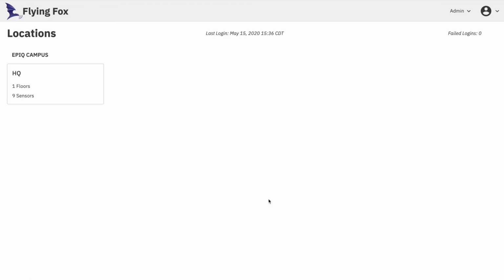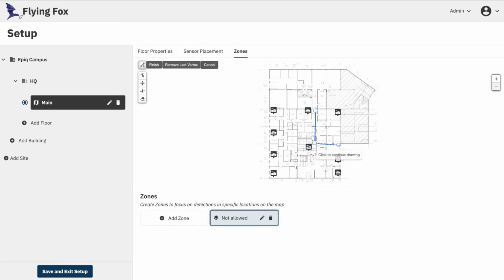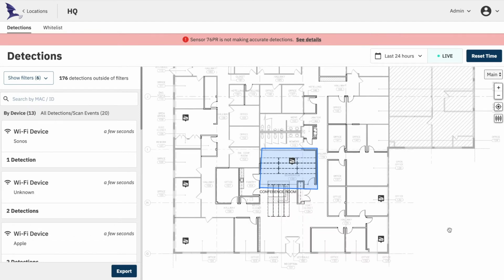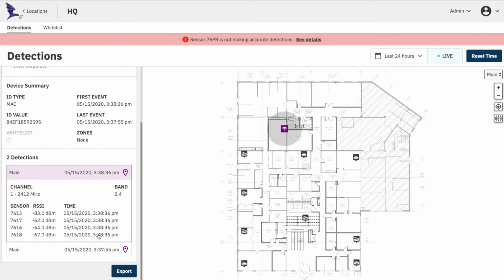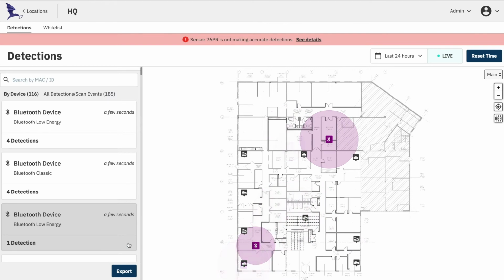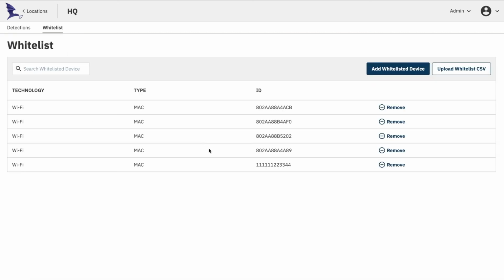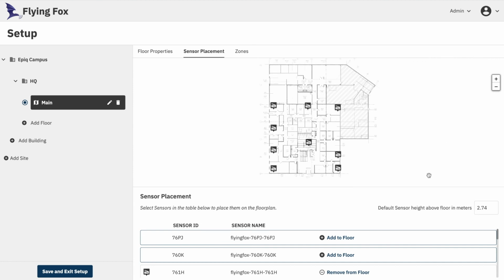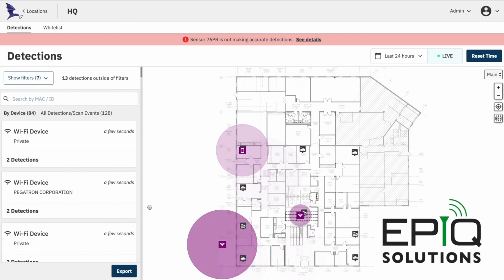Identify and Locate Wireless Security Threats with Flying Fox Enterprise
Flying Fox Enterprise is an innovative security solution that accurately detects, identifies, and locates wireless security threats and seamlessly integrates into any organization’s security operations. The system provides always-on, real-time, fully-passive monitoring, geolocation, alerting, recording, and logging of cellular, Bluetooth® and Wi-Fi® transmissions.